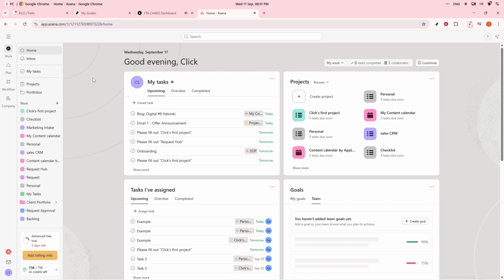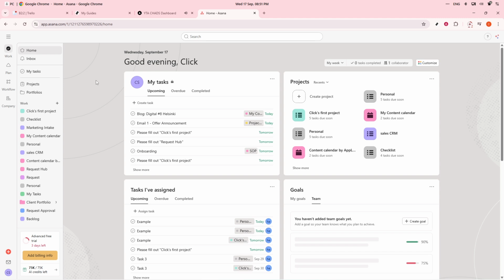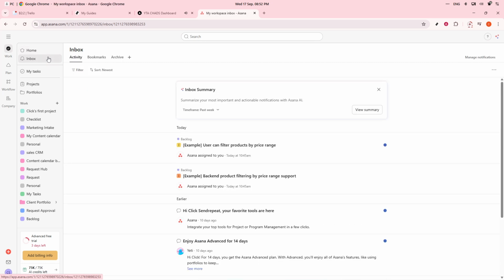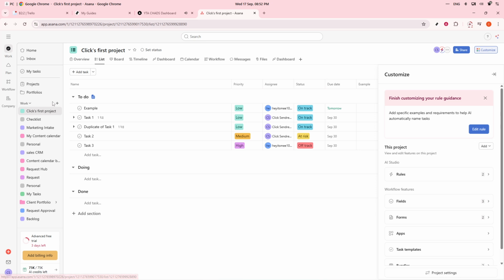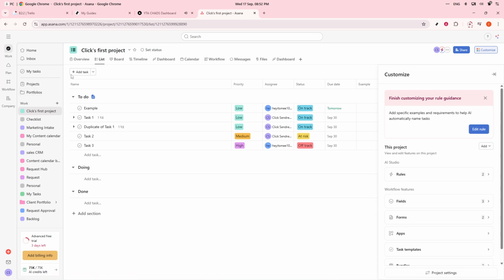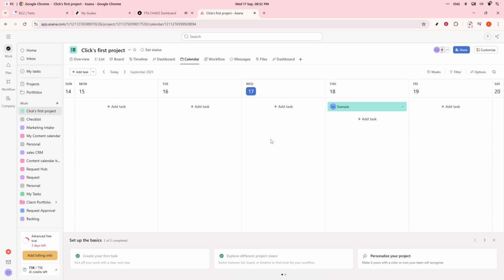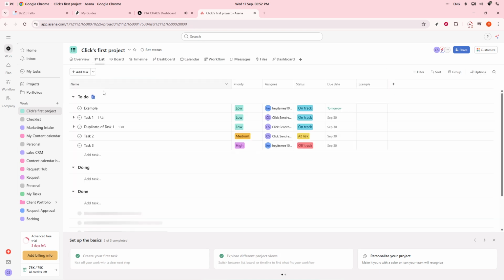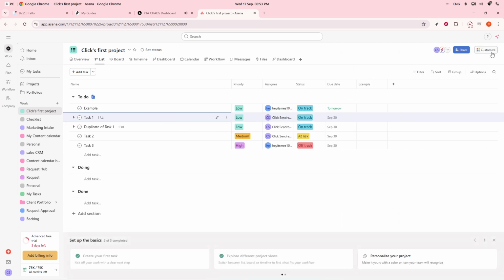How To Get Started With Asana Beginner Overview 2025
Get started with Asana in 2025 with this comprehensive beginner overview. Whether you’re managing personal tasks, coordinating team projects, or organizing workflows, this step-by-step guide walks you through setting up your Asana account, creating projects, adding tasks and subtasks, assigning responsibilities, and tracking progress efficiently. Learn essential tips for customizing views, improving collaboration, and maximizing productivity with Asana’s powerful project management tools. Perfect for beginners and new users, this tutorial helps you confidently navigate Asana and streamline your workflow.